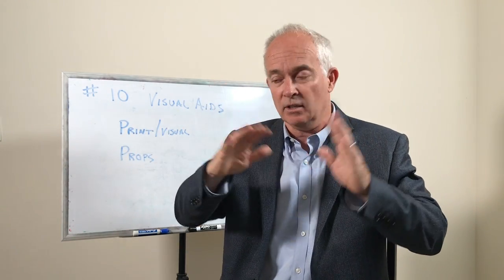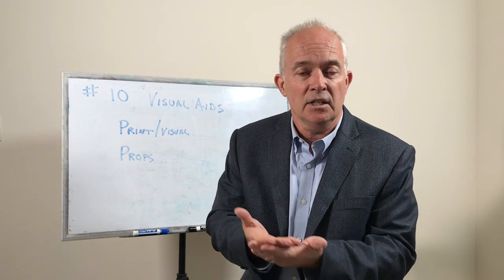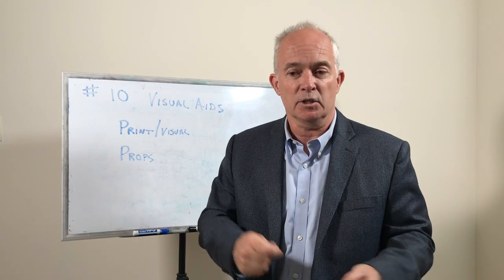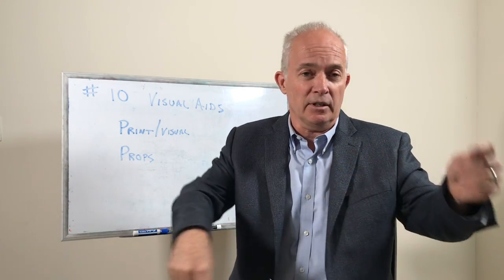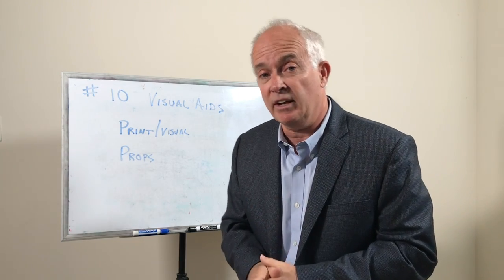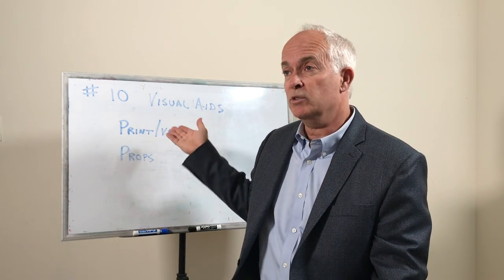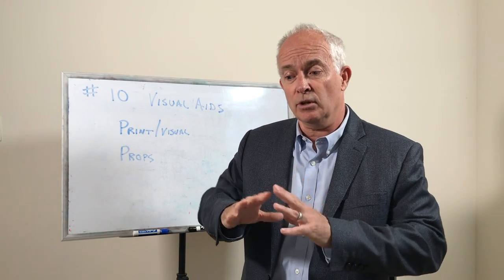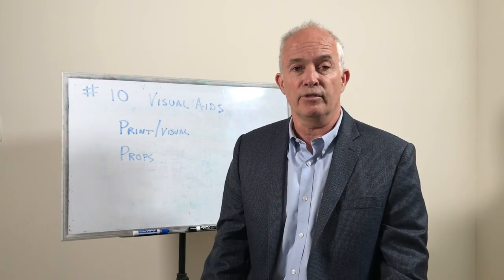Speech Series 10 - Visual Aids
Welcome! This video is the last of a ten-part series teaching you how to write and prepare your speeches. This last video will cover visual aids you can use and how to use them. Thank you for joining me in this ten-part series!